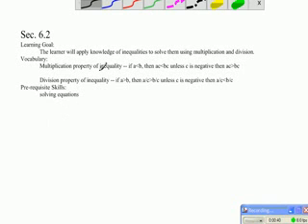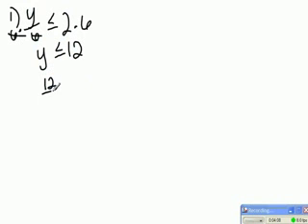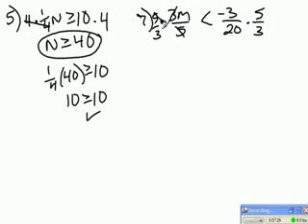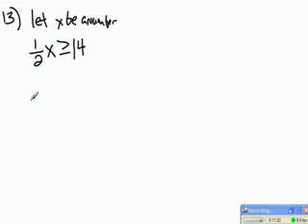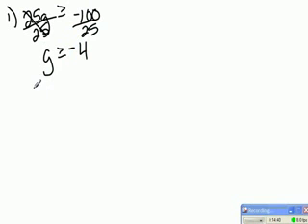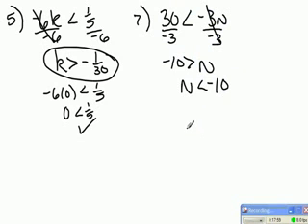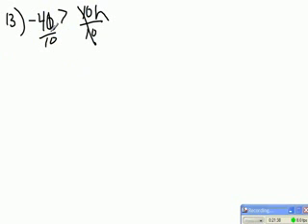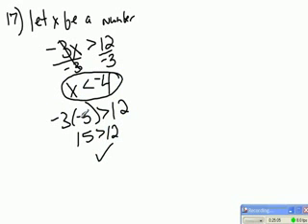Algebra Sec. 6.2 notes and study guide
Glencoe Sec. 6.2 notes and study guide odds solving inequalities using multiplication and division